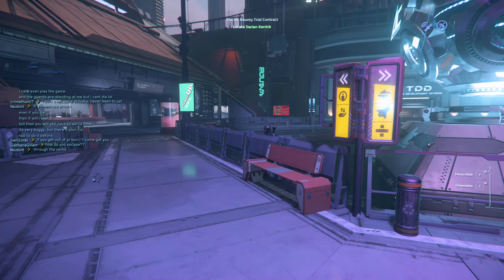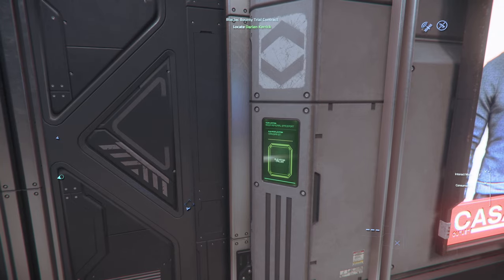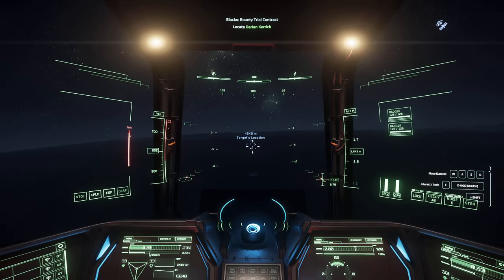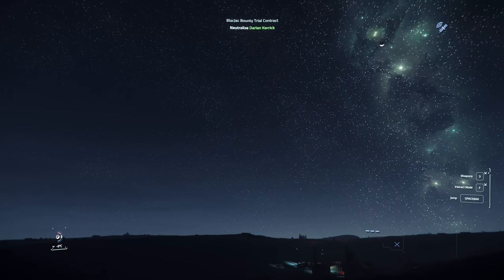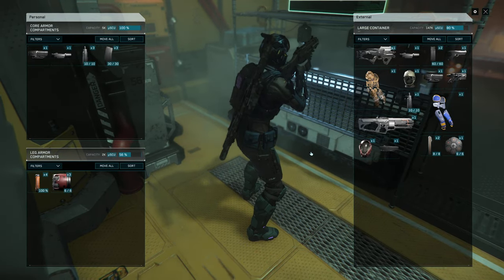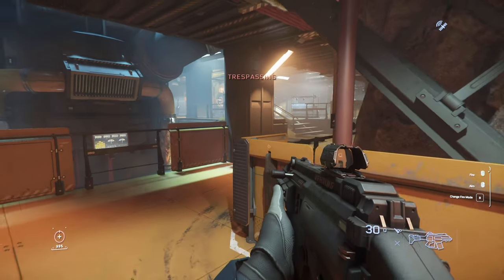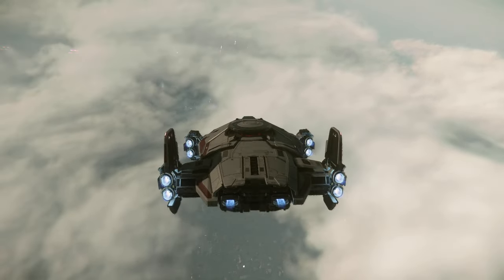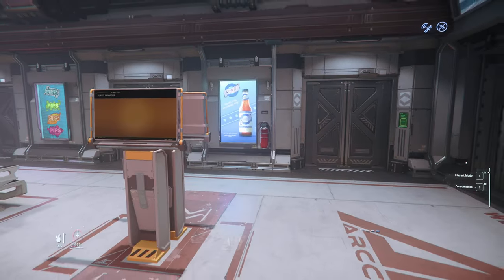Star Citizen 3.19 patch is out and it is looking GOOD!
Star Citizen got a new patch, 3.19, and it is actually working fairly well. With Invictus coming up, it is great to see servers working lot better then during the entire 3.18 patch cycle.